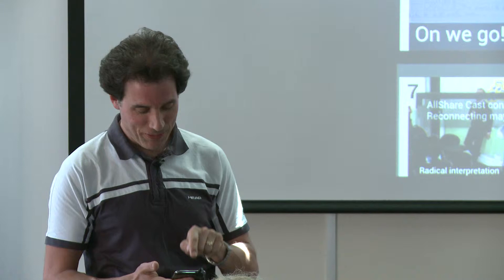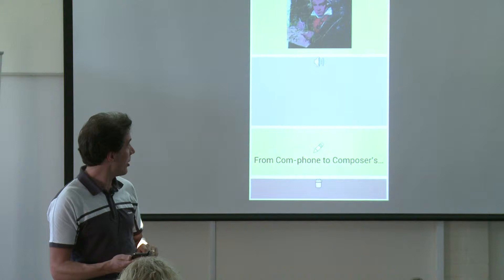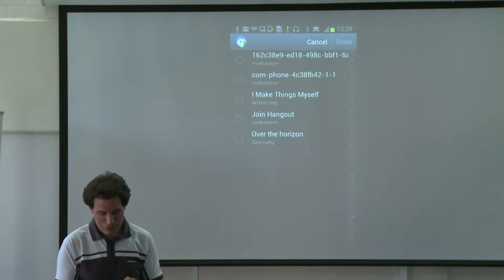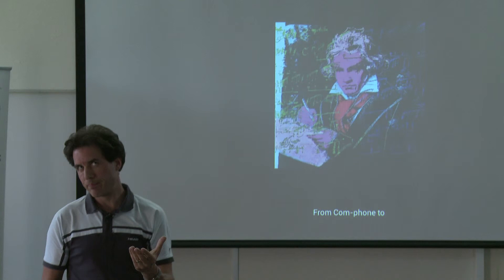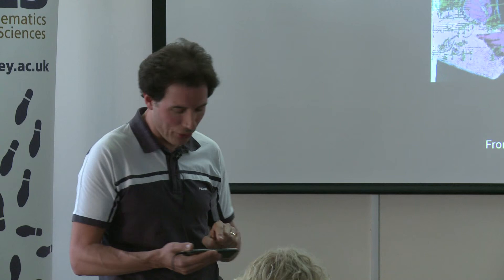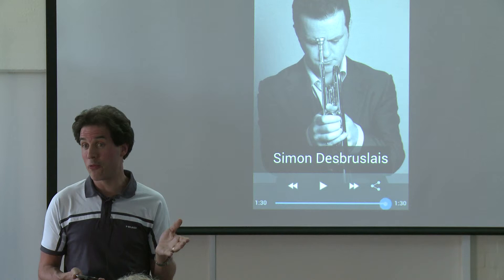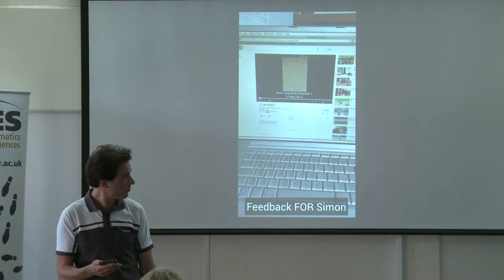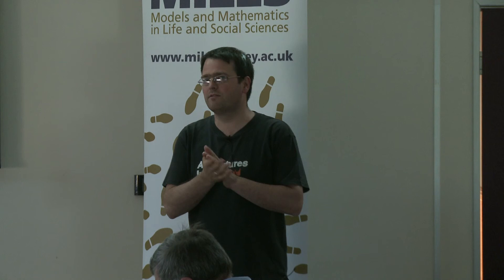Com-Note: The Composer's Notebook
The composition of music is a complex, creative and collaborative act. This is currently done with a range of tools including the editing of musical notation, the playing, recording and playback of musical phrases, and their verbal discussion. In this project we will bring these activities together in a single 'composer's notebook' app called Com-Note for a smartphone. This will be based on the trial and extension of an existing multimedia narrative app called Com-Phone, during the creation of a new work for trumpet and string quartet. Technical implementation will involve mathematical modelling and adaptive visualisation of time-based media.

Collaborators: David Frohlich (Digital World Research Centre), Tom Armstrong (Arts), Janko Calic (CVSSP), Simon Desbruslais (Trumpet Player), Liget Quartet.